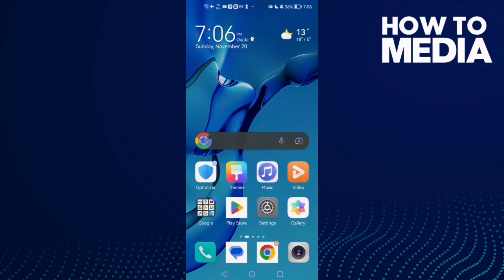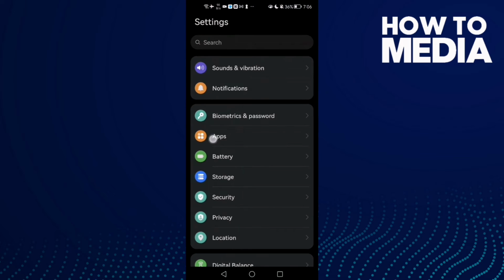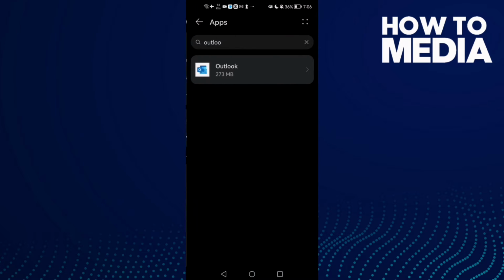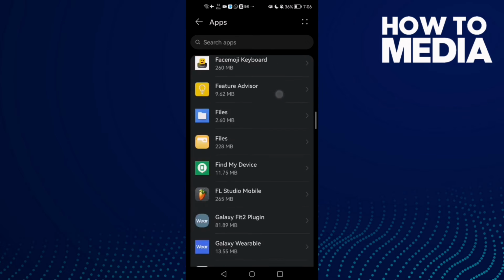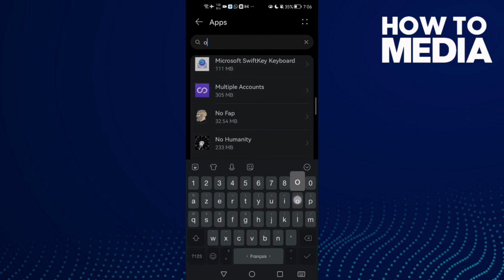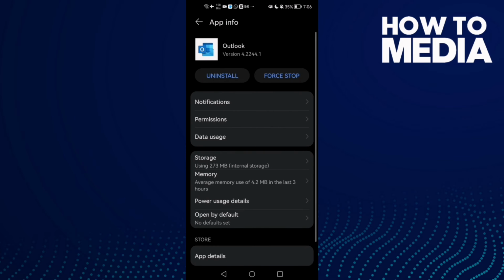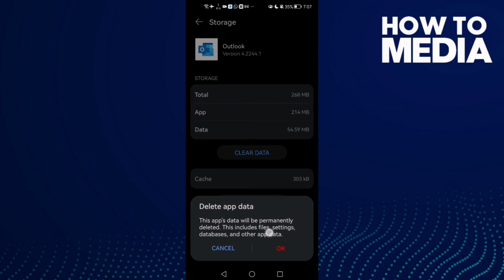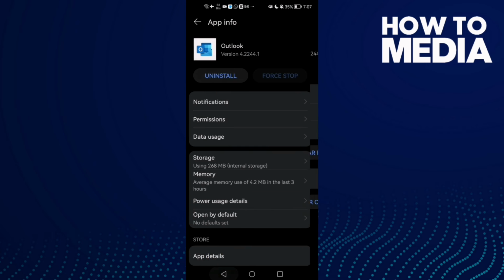How to Fix Microsoft Outlook Not Responding Issue on Any Android Phone - Mobile App Problem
in this video we discuss :